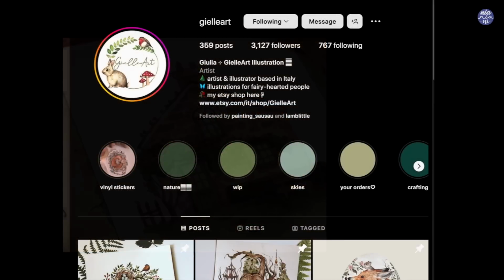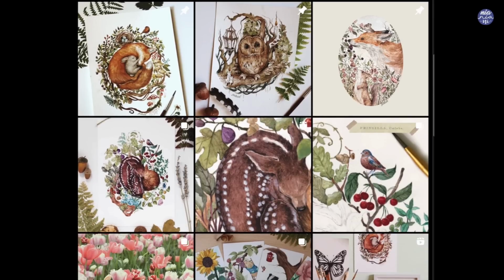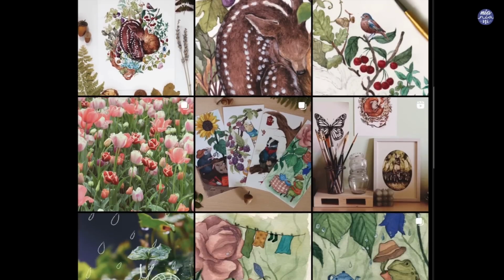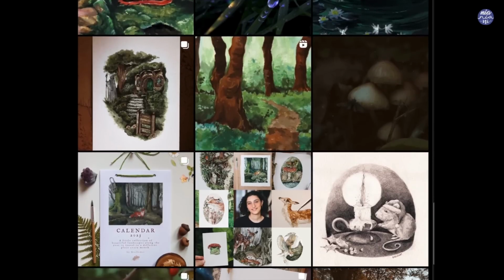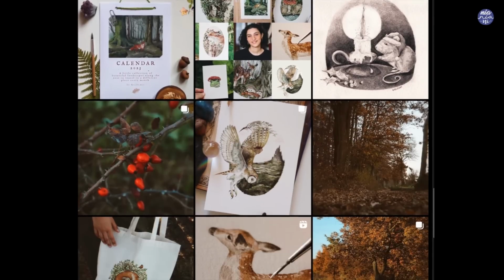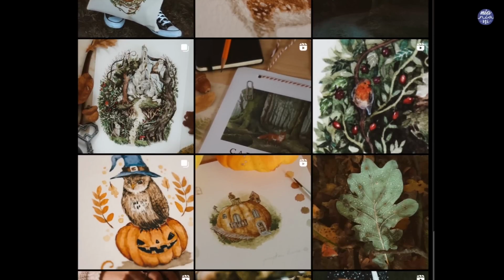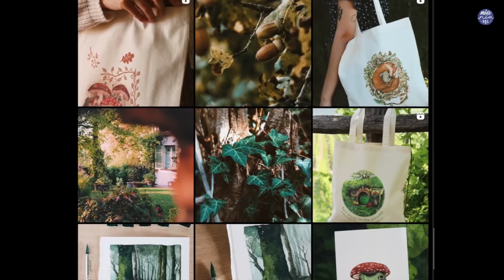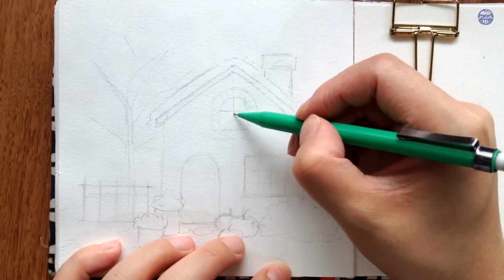Stone Cottage: Step by Step Watercolor and Ink Tutorial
TOOLS:
Brushes: Giorgione G1010 size 6 and size 2, Sekaido Liner Brush size 2
Pencil: Pentel Sharplet
Paper: Canson Montval 200gsm

COLOURS
Quin Red DS
Hookers Green Cotman
Sepia Holbein
Quin Sienna DS
Yellow Ochre Holbein
Indigo Schmincke